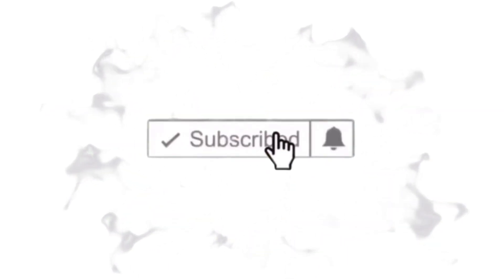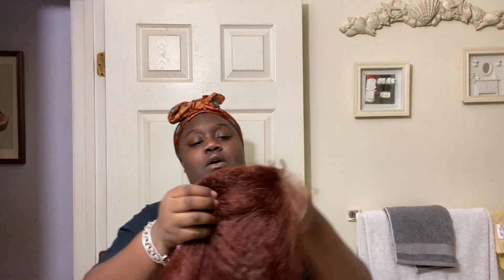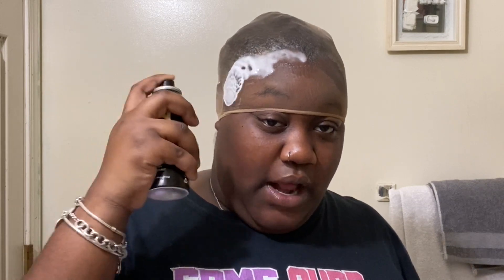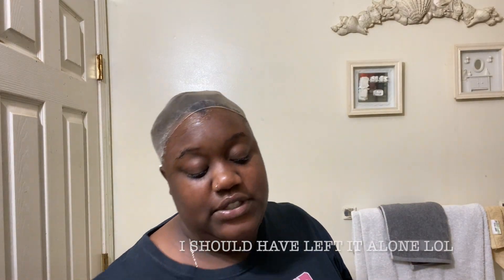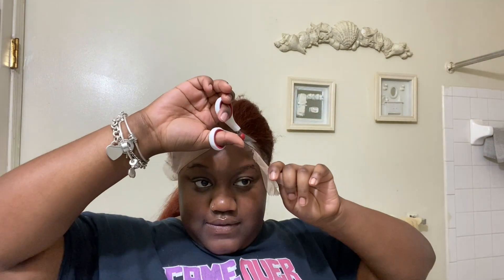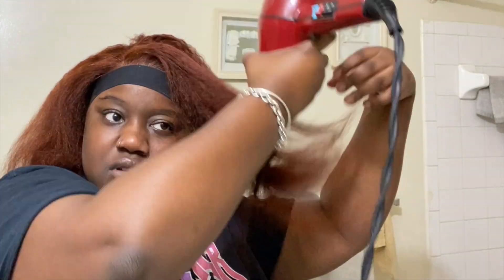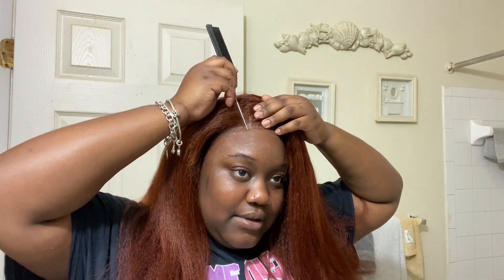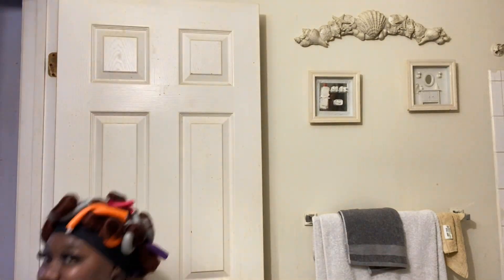WIG INSTALL: Sunber Hair *Kinky straight Auburn lace front wig*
Hi Mo babies  it’s your girl Moelle I am back with another video! My comments are always open for suggestions. HOPE YOU GUYS ENJOY THIS VIDEO!  MO VLOGERS ❣️

If you post yourself supporting my channel on your Instagram  @me and I will post you!!!